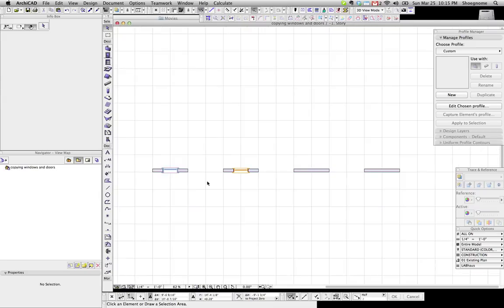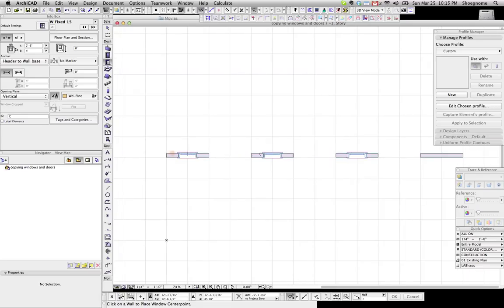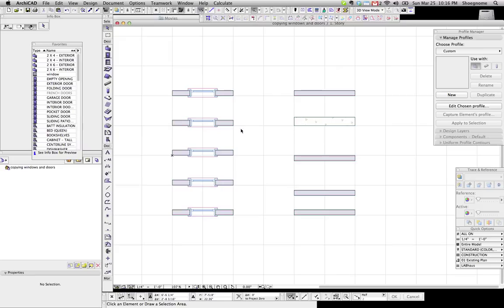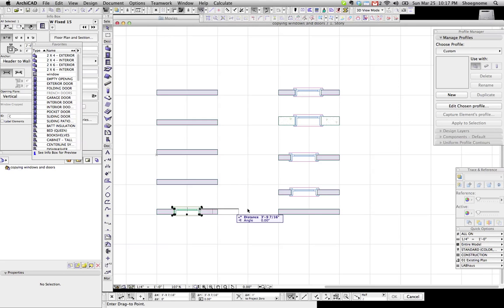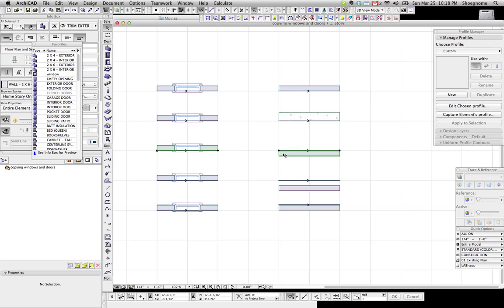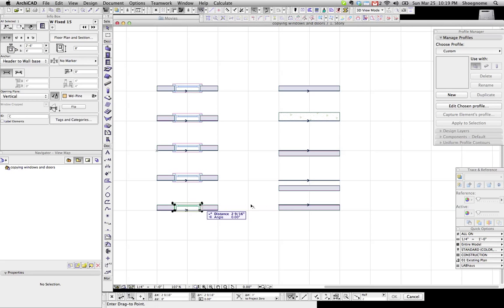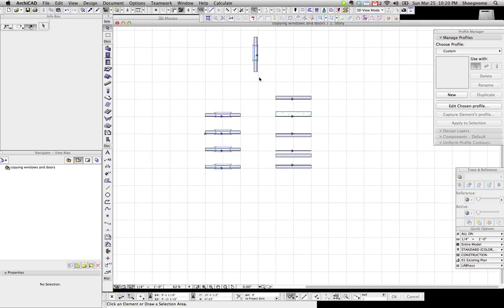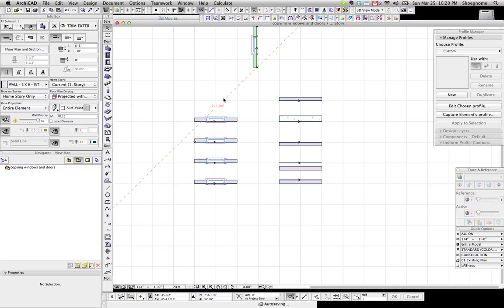ArchiCAD Tutorial #8: Moving windows between walls in ArchiCAD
I've been using ArchiCAD since 2006 and just came across this function a few days ago. Moving walls and doors between windows isn't something you need everyday, but when you do you'll be very happy you've watched this video.

Read more about this video and some other functions not mentioned in the video